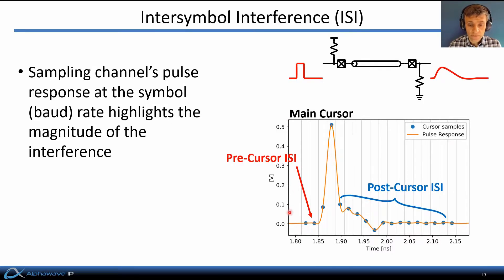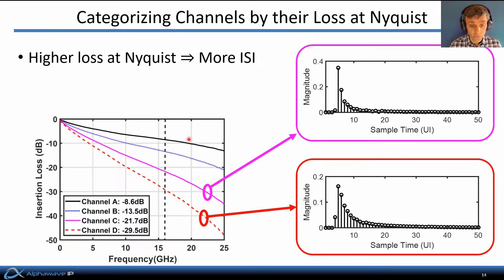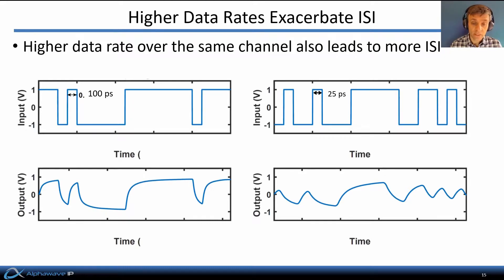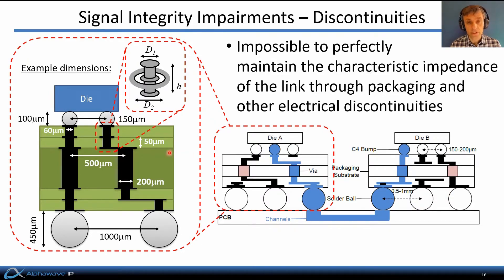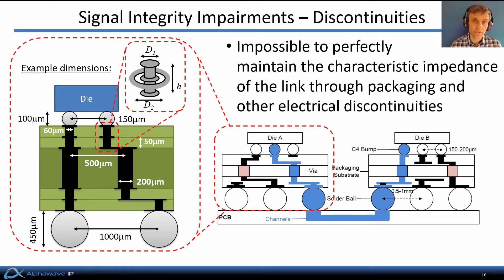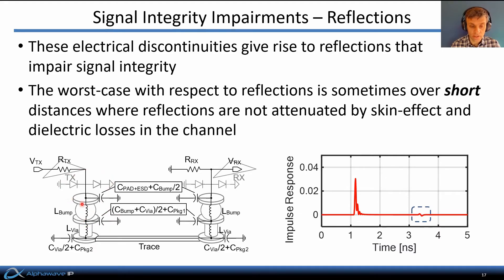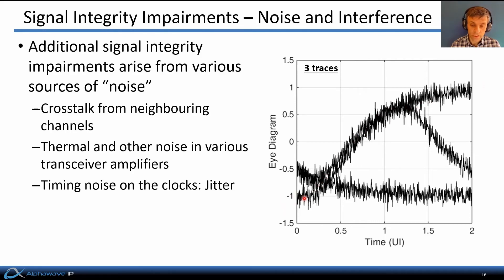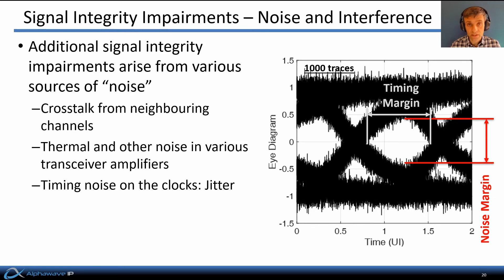High Speed Communications Part 2 – Intersymbol Interference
Alphawave’s CTO, Tony Chan Carusone, continues his technical talks on high-speed communications discussing jitter at a high level; Intersymbol Interference (ISI), from its causes to its solutions, and what it looks like across different channels and data rates. ISI is not the only impairment in high-speed design; interconnect discontinuities from packaging, the dreaded reflection from impedance mismatch, and noise and interference are also explored and depicted in an eye diagram.